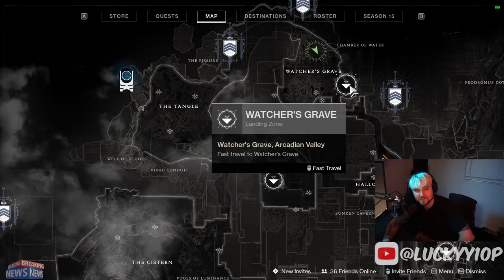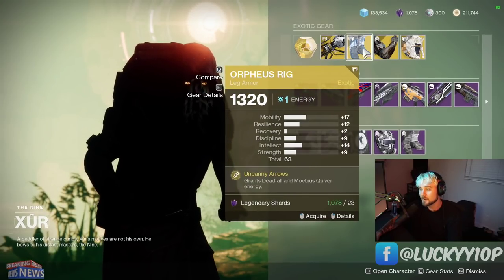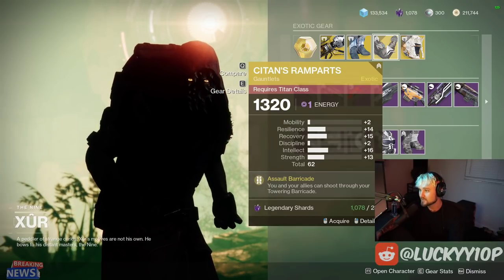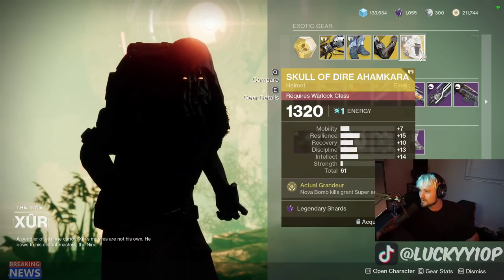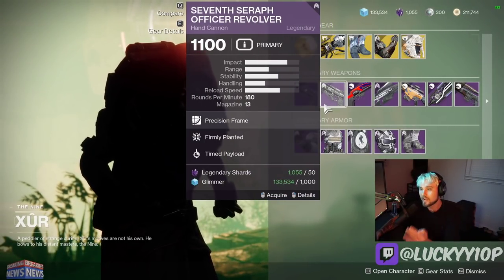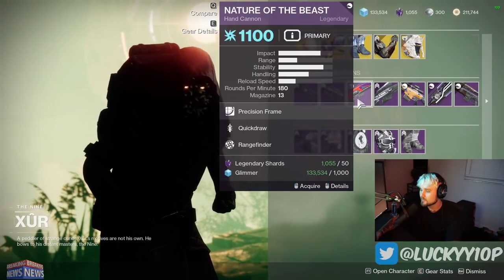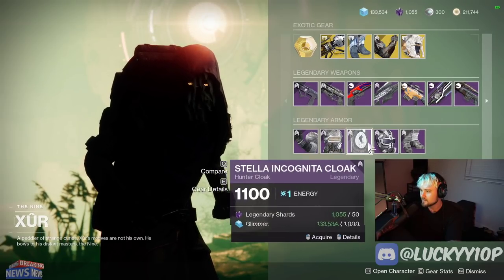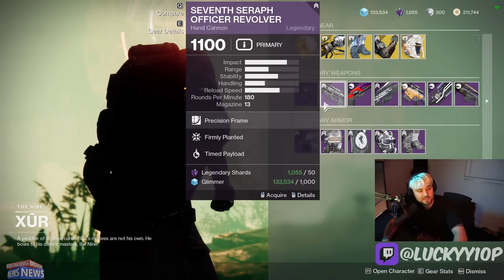XUR HAS GOD ROLL HAND CANNON! GO NOW!